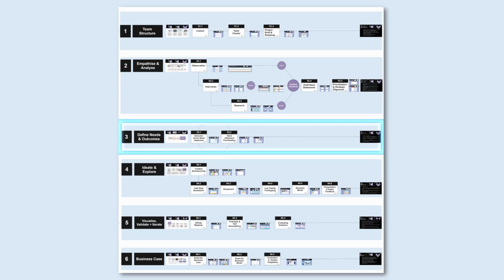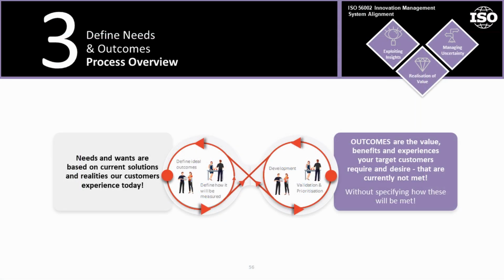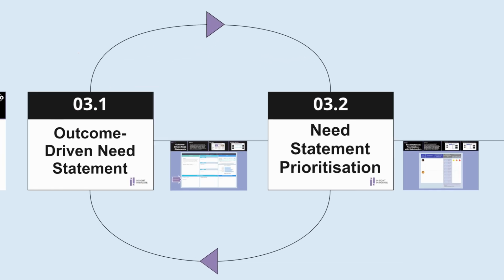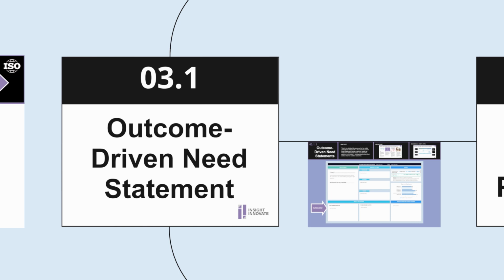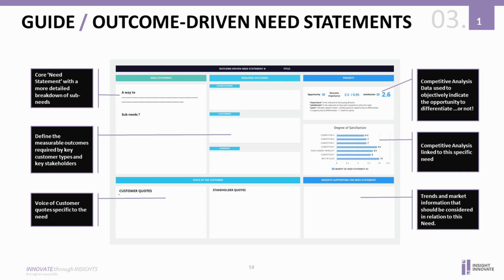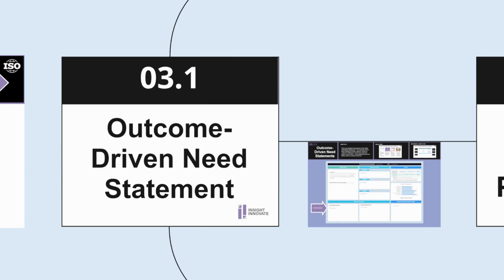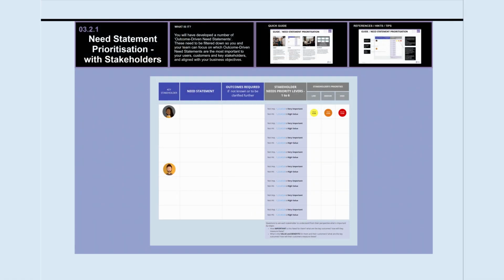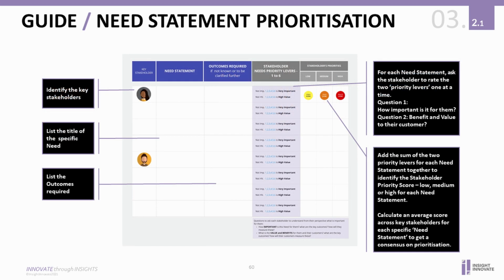Step-by-Step Guide to Discovery Step 3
This guide provides an overview of the structure of Discovery Step 3. Providing a brief introduction to the tools used in this step.